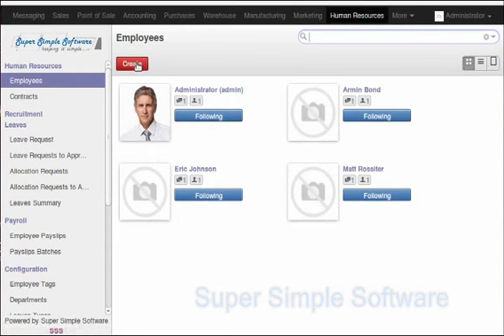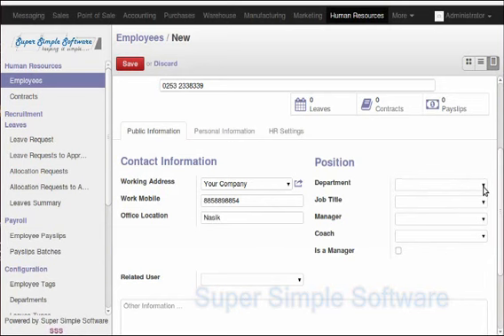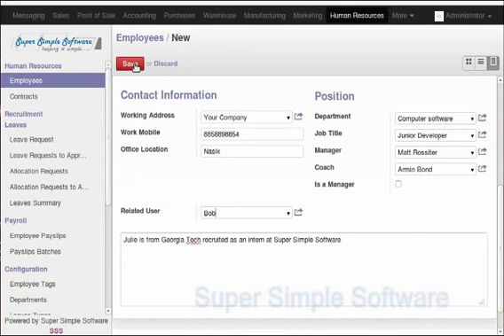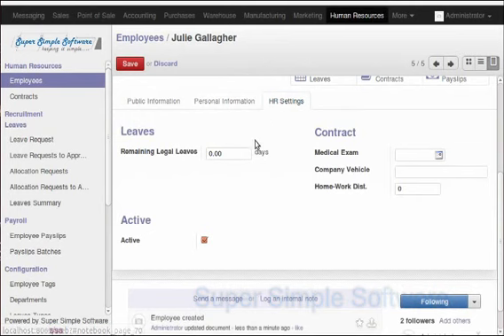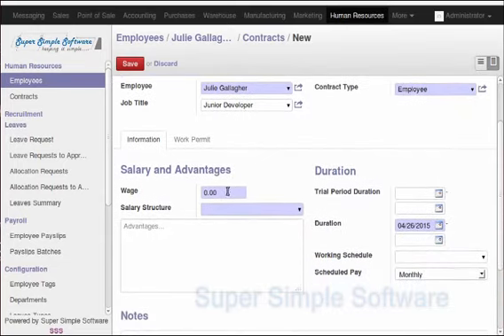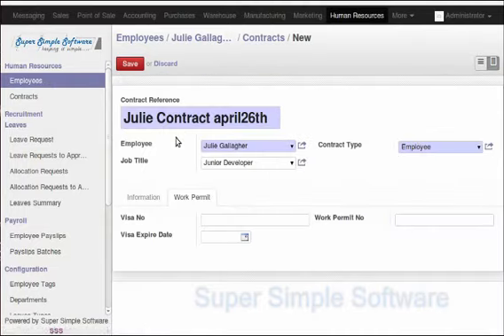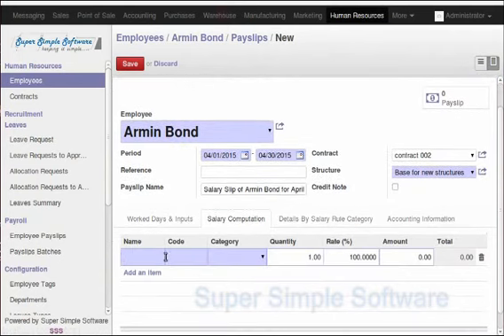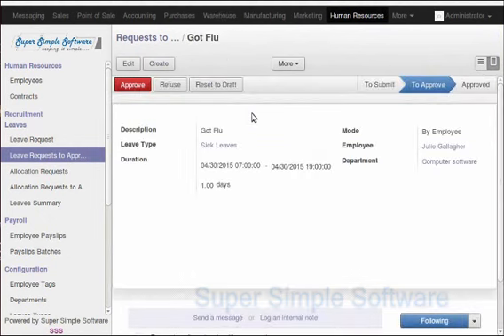Super Simple Enterprise- Human Resources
Super Simple Enterprise Human Resource Module offers Employee Management includes document collection, payroll, time sheet and almost all the information that is directly or indirectly connected with the organization.